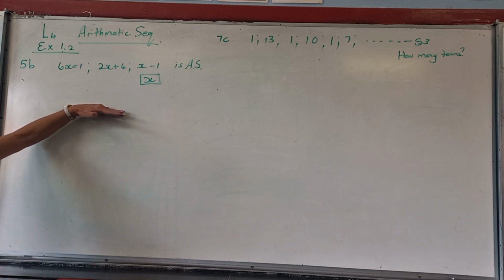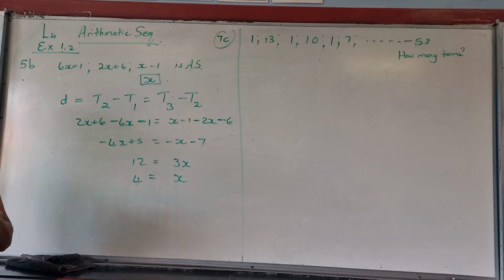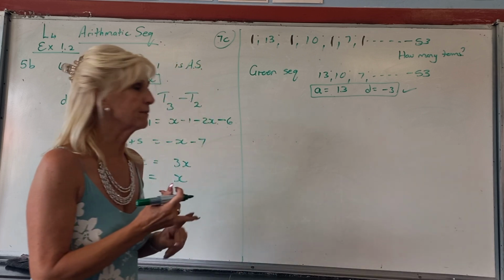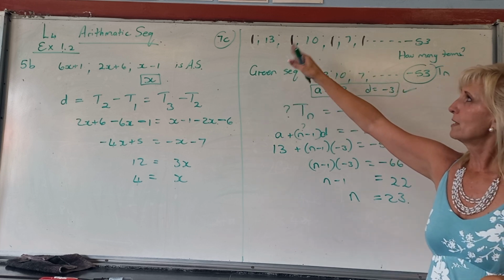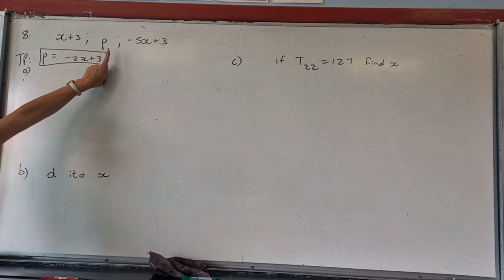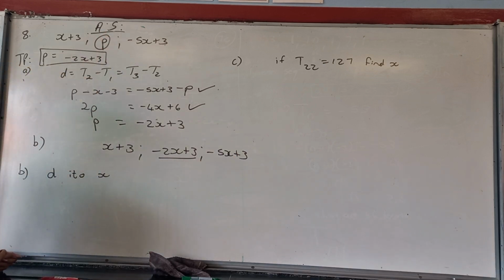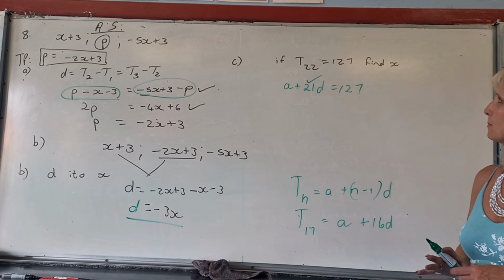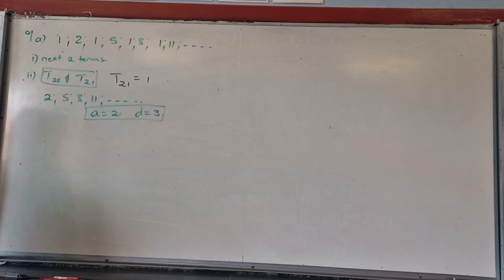Allies Mathematics - GR12 Lesson 04 - Arithmatic Sequences.